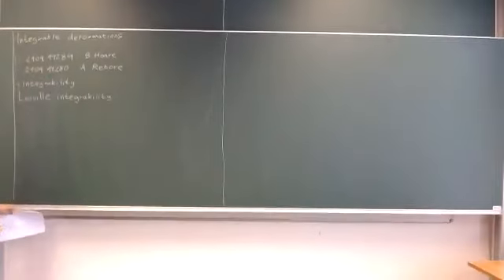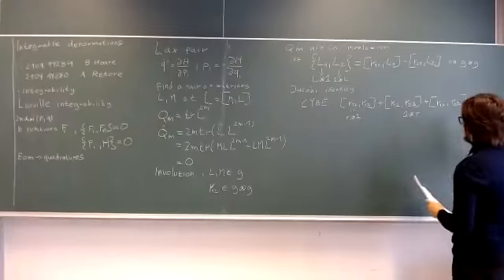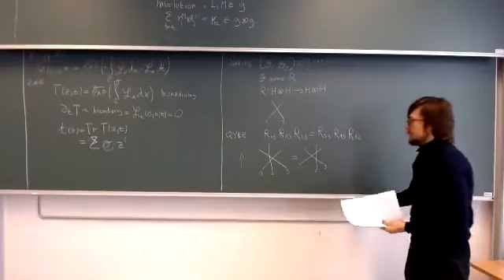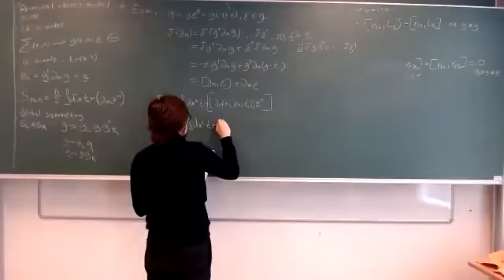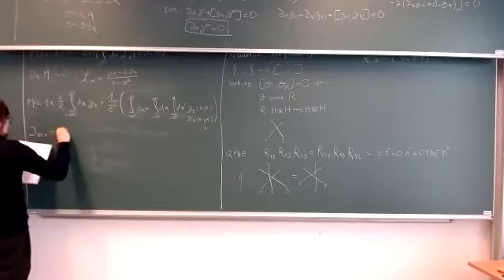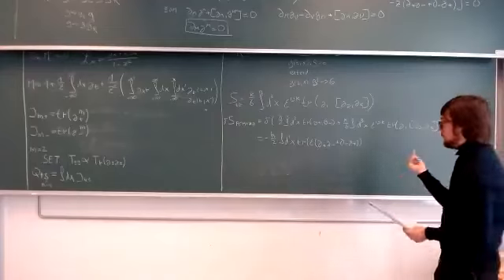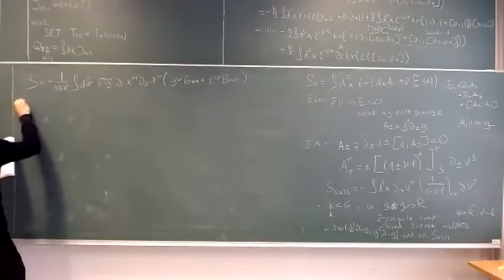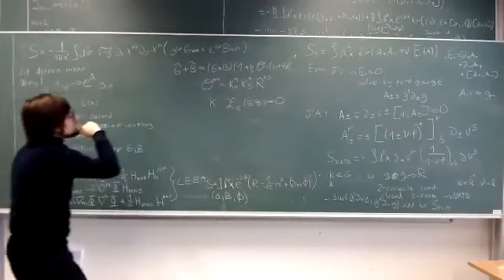Stanislav Hronek "Introduction to integrable deformations" 14/10/2021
Abstract: The talk will be based on Ben Hoare´s lecture about integrable
deformations of sigma-models, given at the summer school "Integrability,
Dualities and Deformations", in Santiago de Compostela. I will introduce
integrable models in 2 dimensions. Namely the principal chiral model with and without the Wess-Zumino-Witten term. Next, I will introduce the Yang-Baxter deformation of these models and show it is integrable. If time permits I will also talk about the Yang-Baxter deformation of the string sigma model and its relation to non-abelian T-duality. The aim of this talk is to introduce a
systematic way of creating integrable deformations of sigma-models and
introduce the basic concepts for the second part of this talk about 4D
Chern-Simons theory, which will be given two weeks later.